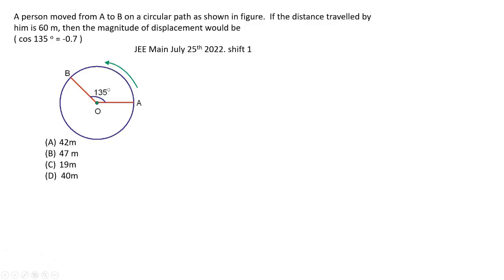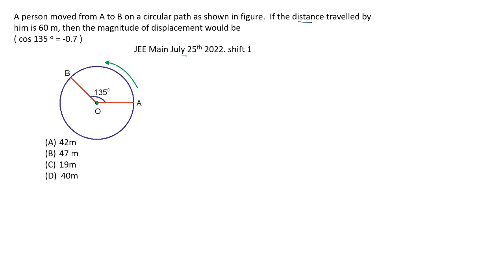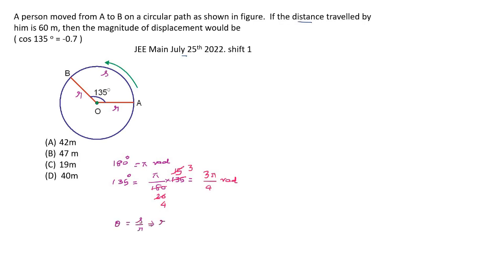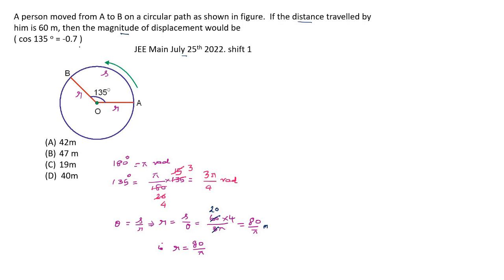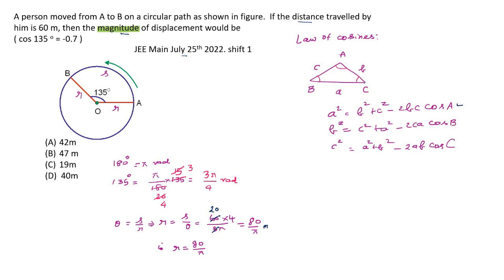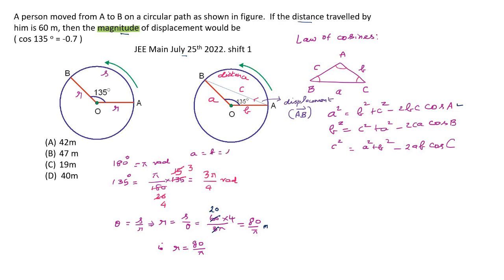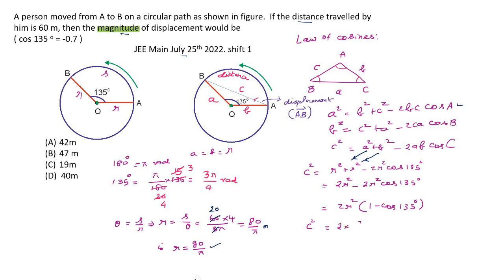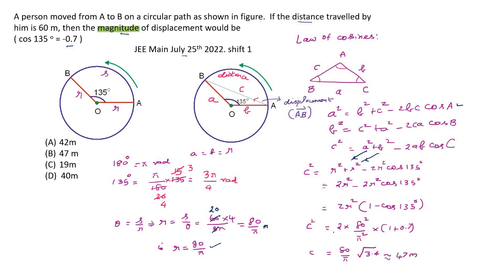distance - displacement difference l law of cosines l convert degrees into radians l vectors l Main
distance - displacement difference l law of cosines l convert degrees into radians l vectors l JEE Main 2022 solved